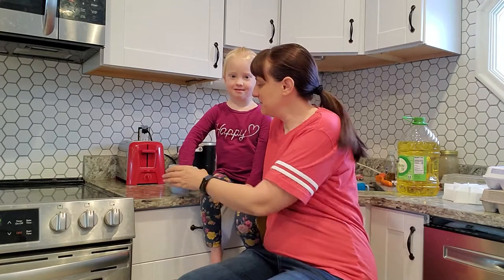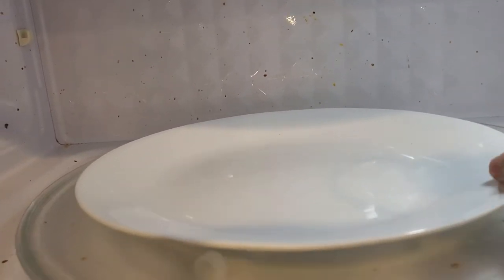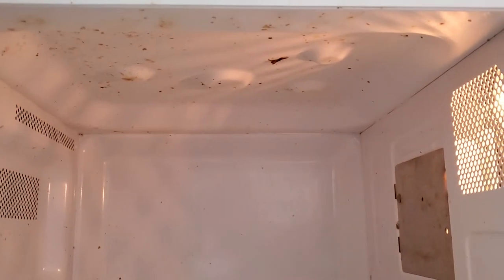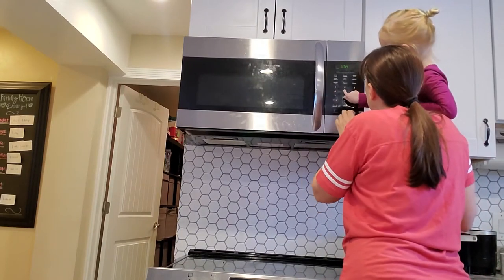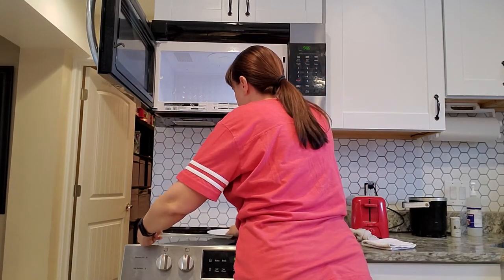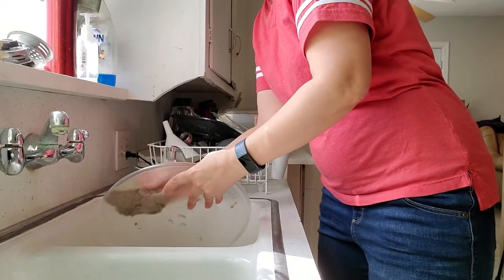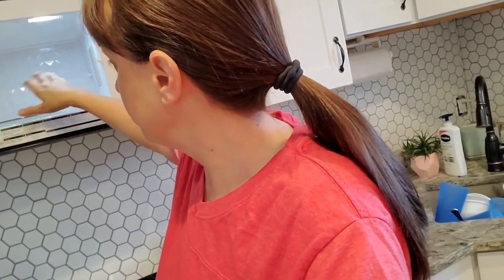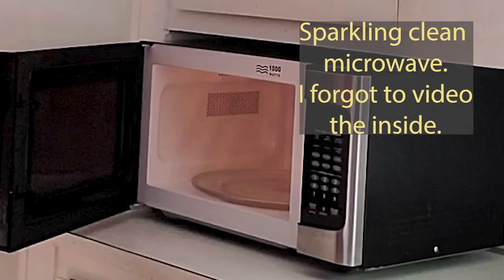Clean your microwave with a cup of water | Clean your microwave in under 10 minutes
Microwaves get dirty. It's a fact of life. The problem is the splatters get baked on and then cleaning them is a bear. Abby wasn't sure we could clean the microwave with a cup of water. We not only got the microwave clean, but we did it without scrubbing.
One of the issues I have with some of the microwave cleaning videos is the microwave being cleaned isn't dirty. Or (and this one is worse) they make the microwave dirty so they can clean it for the video. NEWS FLASH! The problem with cleaning the microwave is that by the time we get around to doing it the stuff is drier and baked on... aka not a fresh splatter. Freshly dirtied microwaves are easy to clean. You simply wipe them down with a damp cloth. In this video, I explain how to make your dried, baked and fossilized splatters fresh again.

I really enjoy doing videos and just hanging out with others. Thanks Abby for doing a video with me and especially for liking my singing enough to smile and enjoy it. I'm also thankful for my subscribers who give me suggestions for video ideas. I really love making videos and somehow knowing that someone or a group of someone's is extra interested in a topic makes my brain go overtime thinking about it and I often come up with some pretty fun (for me at least) ways to discuss/ deliver that information.

For the most recent upload on a LOLly life

On my channel we talk about life skills so you can be your happiest self because we are most happy when we have the skills necessary to tackle life's challenges.

Time codes
0:00
1:10 - Keep your microwave clean enough
2:50 - A cup of steaming water
3:55 - Now it's easy peasy
5:40 - Put it in the dishwasher now
6:20 - Dealing with microwave smell